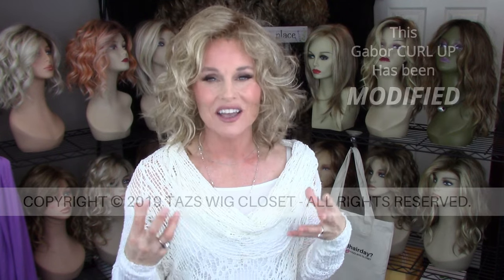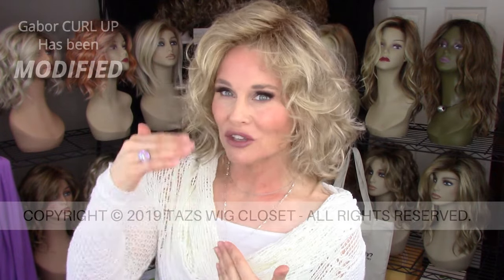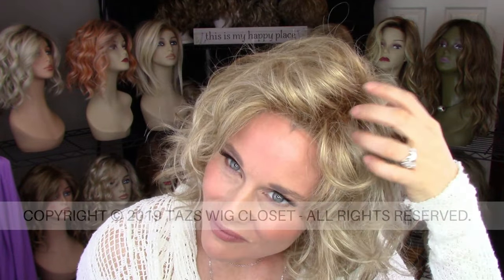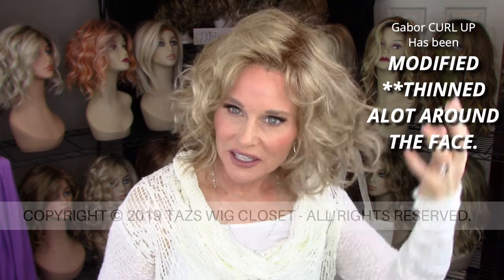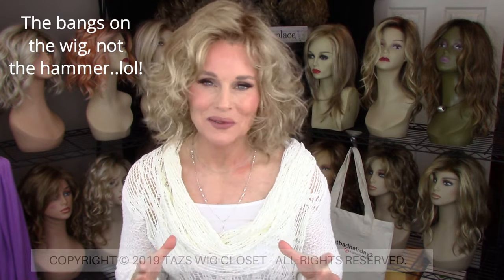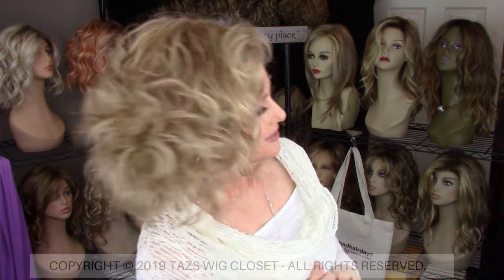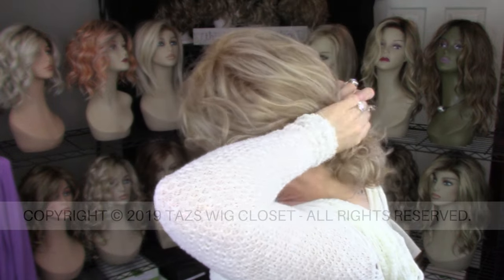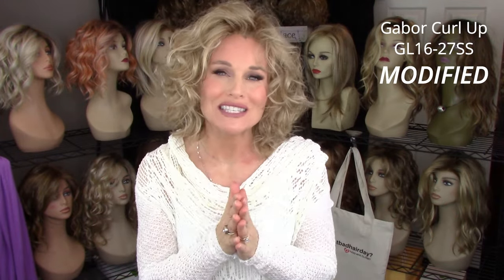Gabor CURL UP Wig Review | GL16-27SS Buttered Biscuit | MODIFIED | SHOW AND SELL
Presenting a Show & Sell Wig Review of Gabor Curl Up in the color SS Buttered Biscuit GL16/27SS.  [[THIS WIG IS SOLD]] This wig has been MODIFIED..thinned heavily around the face and fringe.